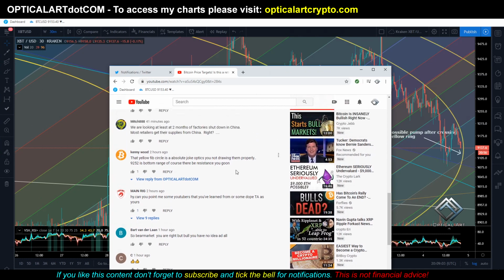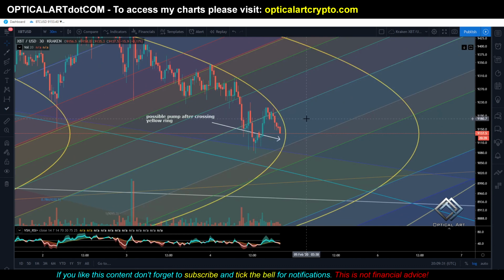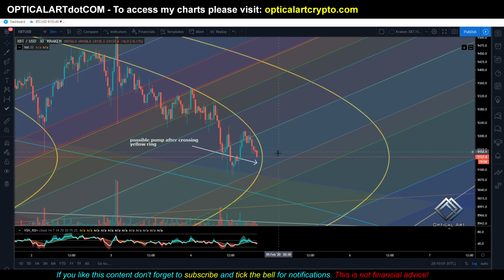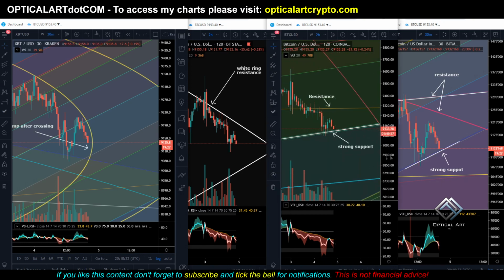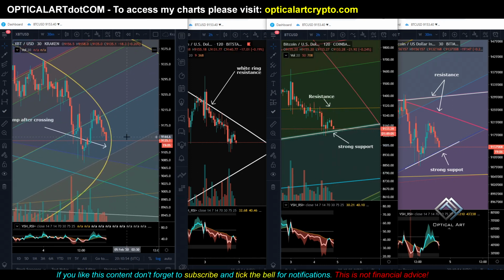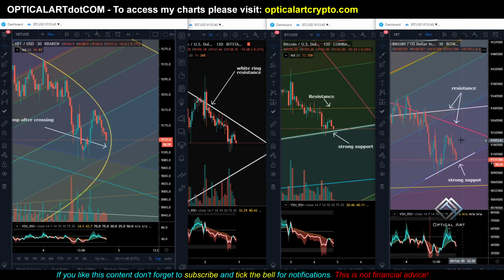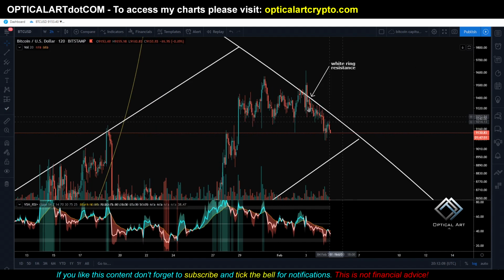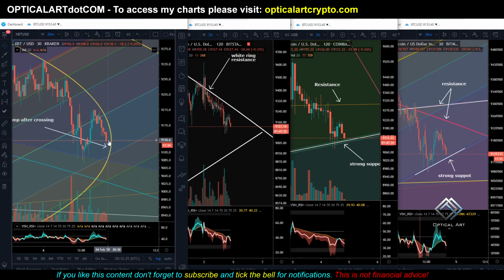Possible Bitcoin price pump to $9300 in 2 hours if we do not drop below $9125 BTC price targets & TA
Usually when we are moving down a ring so perfectly coming up on support there is a chance for a pump. If drop below support then expect us to drop much lower, however if we hold support and cross ring then we could have a small pump before bitcoin price starts to drop again.

All charts play out live on all devices and are shareable so you can save them as your own. website to access charts